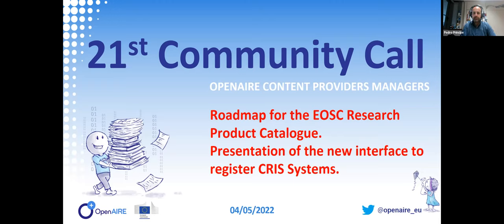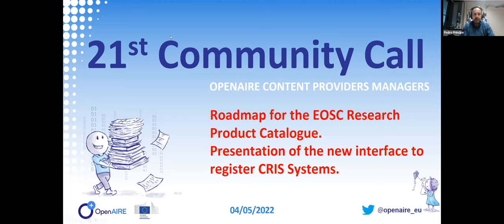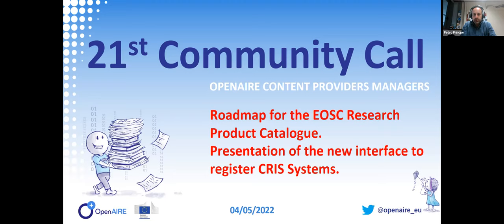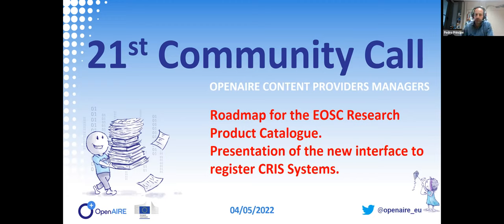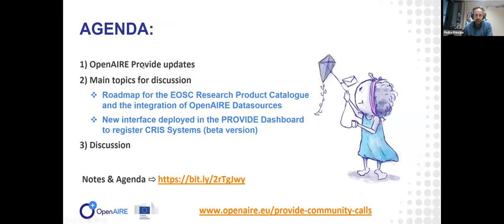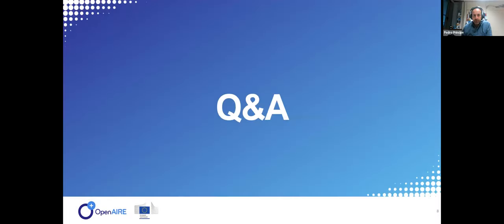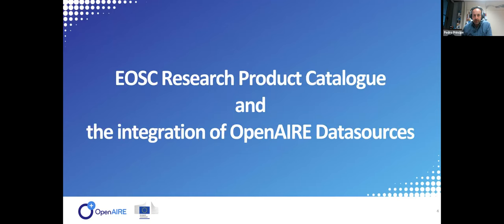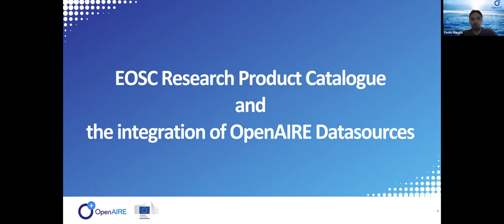21st OpenAIRE Content Providers Community Call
OpenAIRE Content Providers Community Call, May 4th, 2022.

This meeting focused two main topics:
- the roadmap for the EOSC Research Product Catalogue and the integration of OpenAIRE Datasources presented by Paolo Manghi, OpenAIRE CTO; and
- the presentation of the new interface deployed in the PROVIDE Dashboard to register CRIS Systems (beta version).